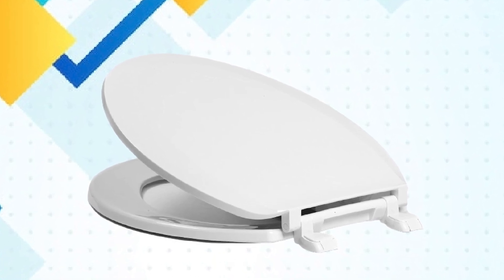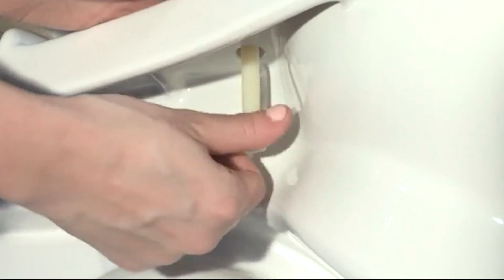Toilet Seats- Incredible Toilet Seats In 2023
Some of the footage used in this video is not original content produced by Kitchen Wizardry Portions of stock footage of products was gathered from multiple sources including, manufactures, fellow creators and various other sources.